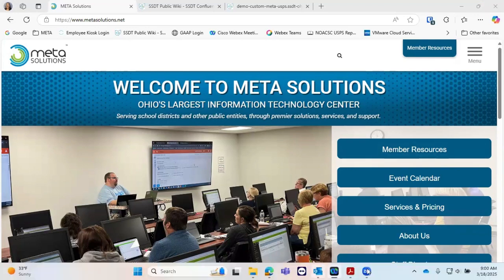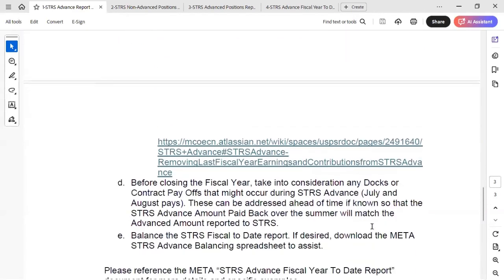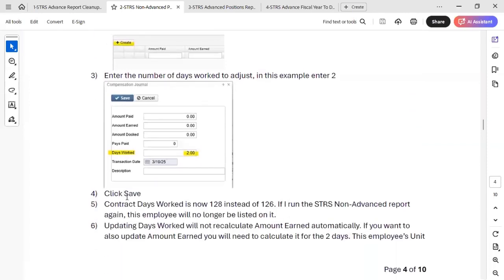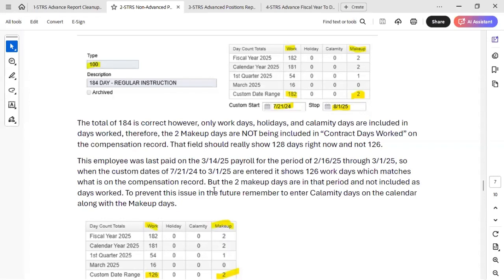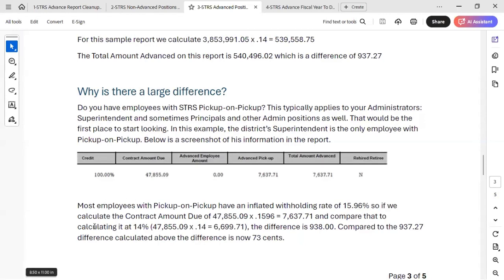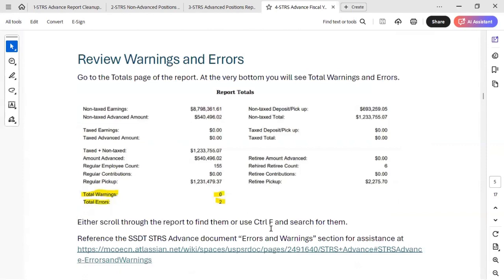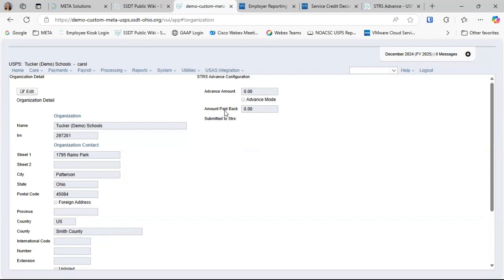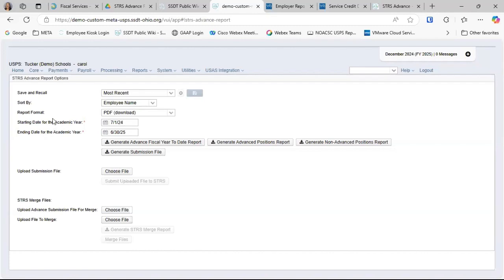STRS Advance Report Cleanup and Balancing 3-18-2025